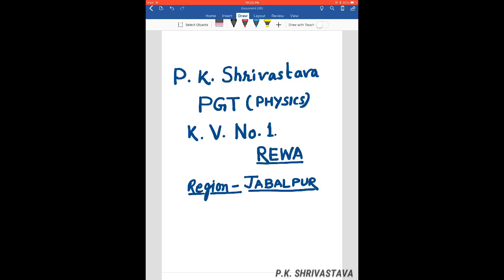CHAPTER-10 DIFFRACTION OF LIGHT (PART-1)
ELEMENTARY CONCEPTS OF DIFFRACTION:
 1.Conditions of diffraction
 2.Cause of diffraction
 3.Types of diffraction
_________Prepared by:-P K SHRIVASTAVA, KV NO.1 REWA_______________